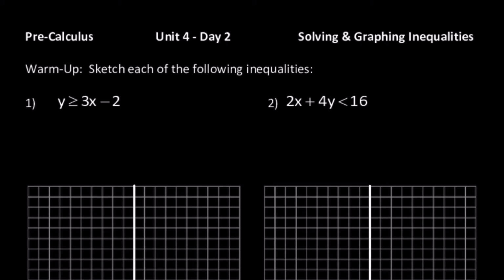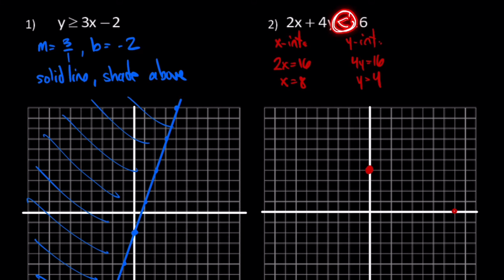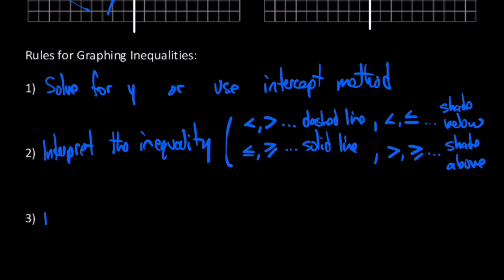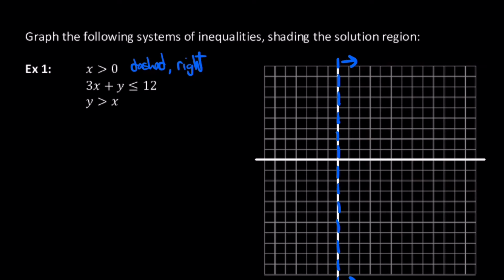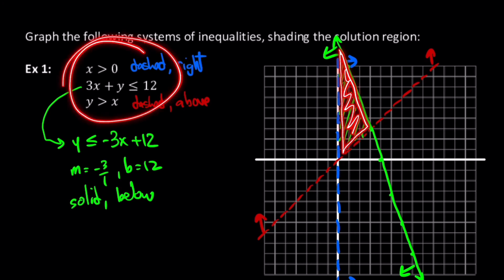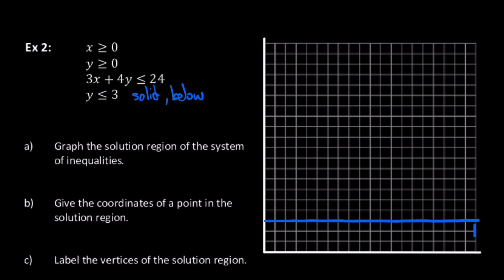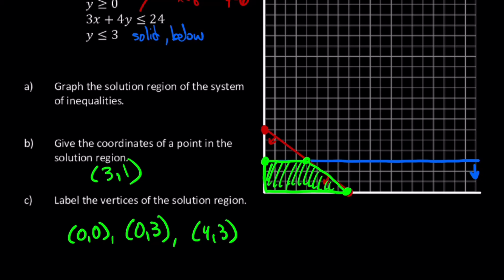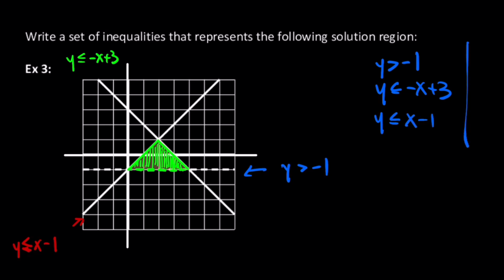Pre-Calc Virtual Lesson 4.2